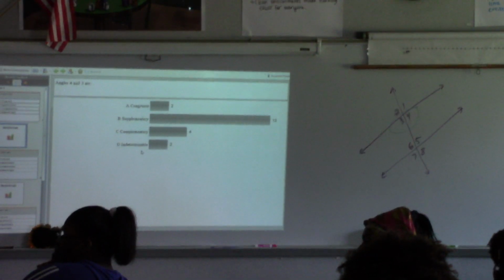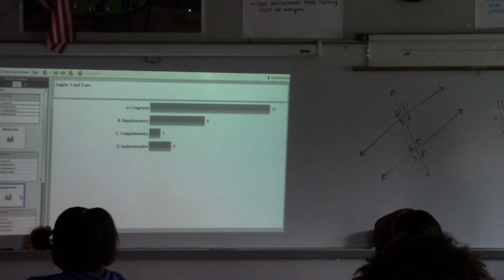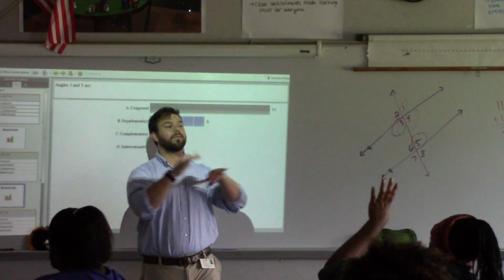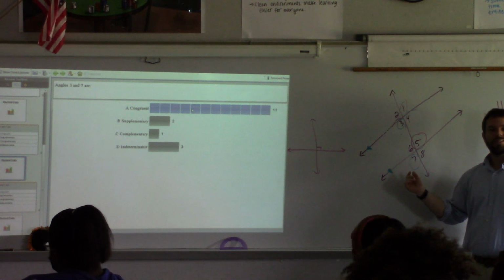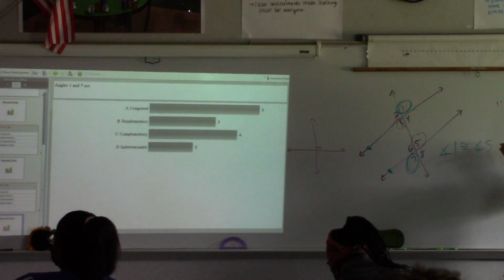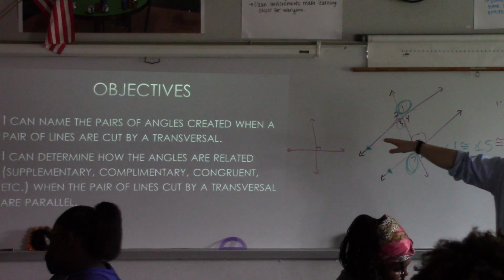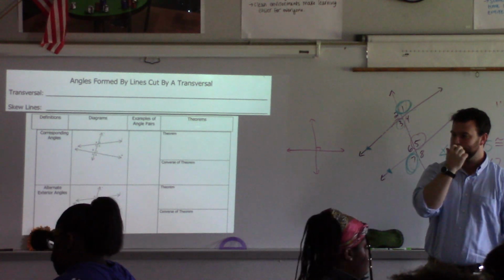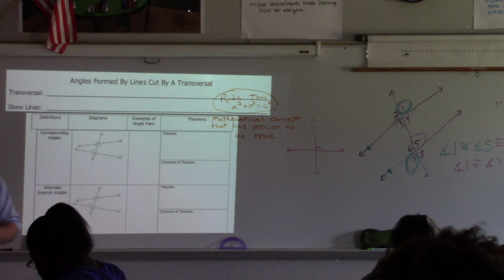Oct 7th Geometry w DA BR on Angles created by a Transversal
0:00-13:00 This was just another bell-ringer to learn how angles are related when there is a transversal.

13:00-23:38 We covered a handful of small topics like homework, the end of the 9 weeks, the midterm, and what a theorem is.